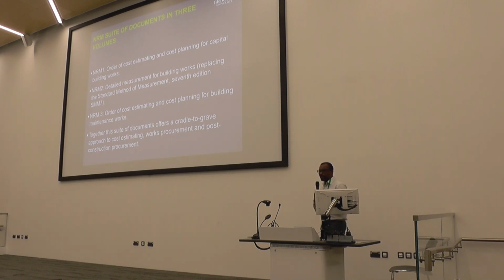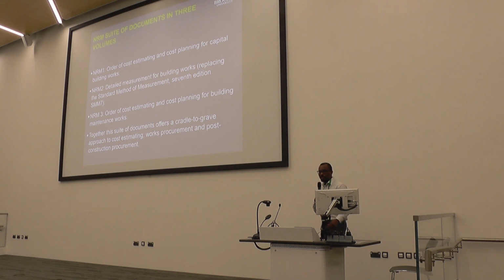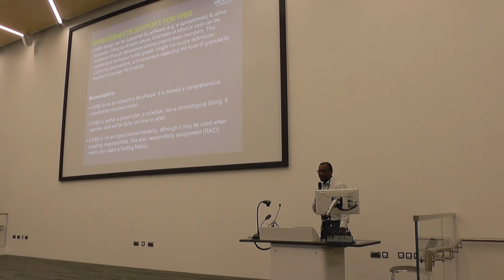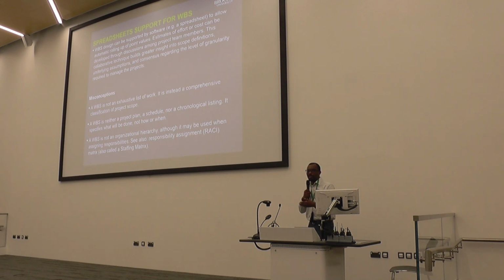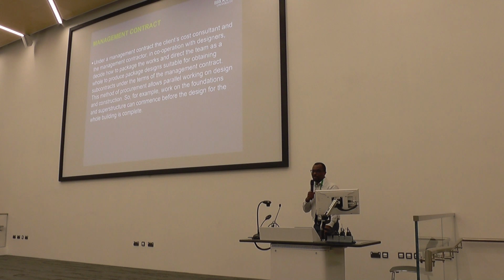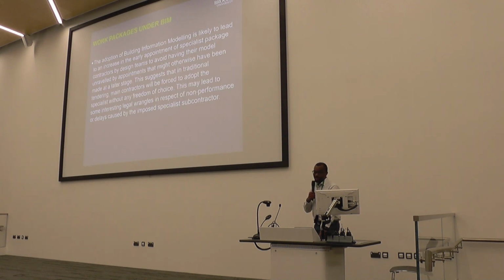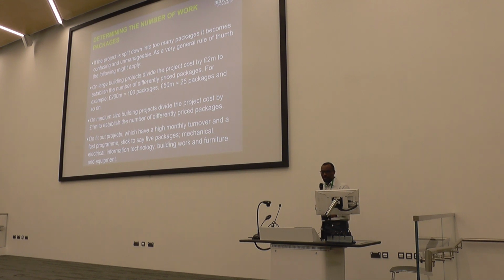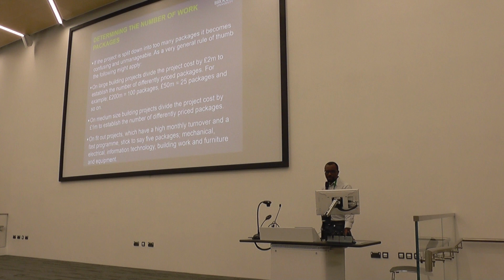Week 3 Lecture 22, Part 1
AM Lecture on Thursday Week 3,  Lecture 22, Part 1